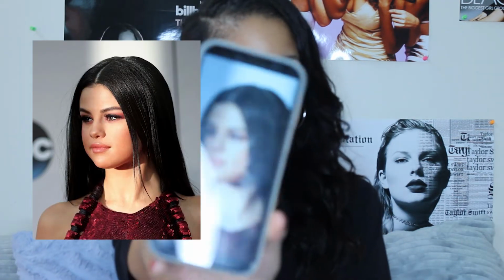ICONIC SELENA GOMEZ LOOKS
Selena Gomez stan here! Today, I will be looking back at my favorite makeup looks from the queen!